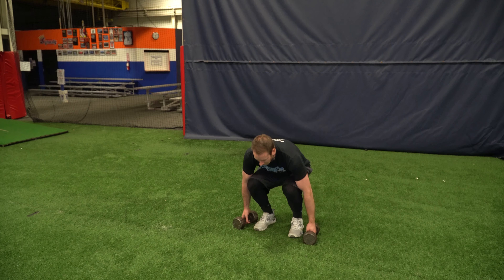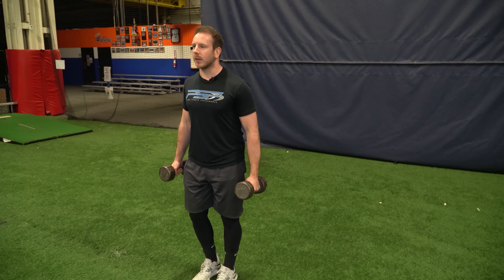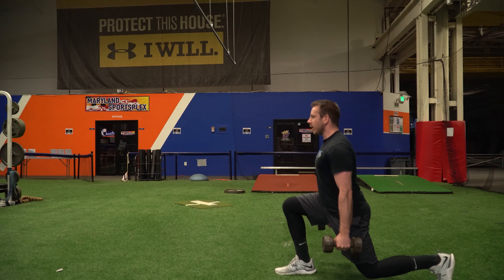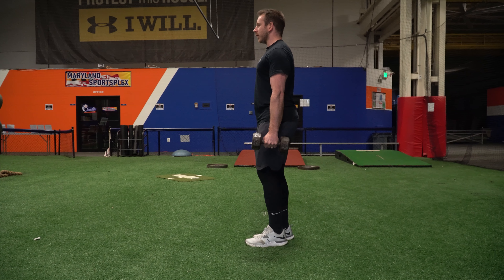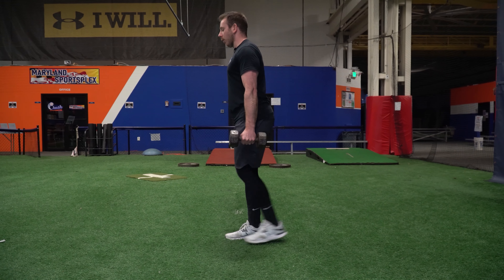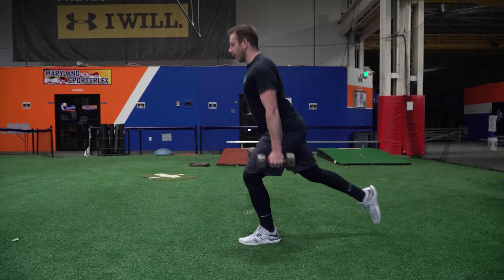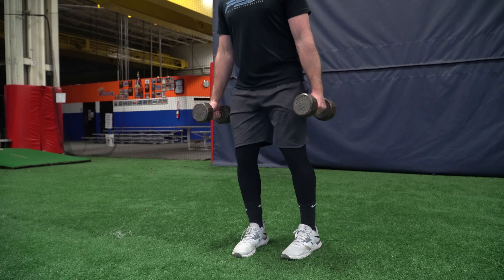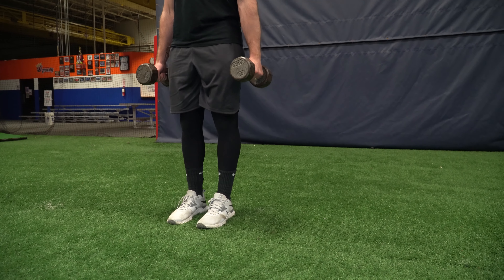Dumbbell Reverse Lunge - Early Work Training [Baseball & Softball]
This is the dumbbell reverse lunge, a great leg exercise that works the hips, knees and quads. From the Early Work Strength and Conditioning Program for baseball and softball players.